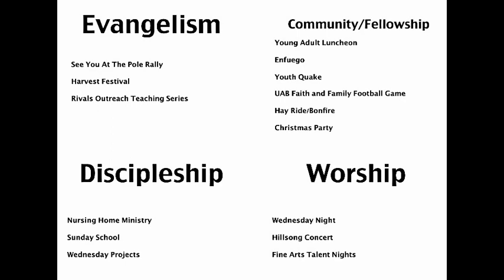Real Time Training: Fusion 101 Programming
In part 3 of of an inside look at Fusion Youth, I talk about our programming method(s) and why we do what we do.

You can download your worksheet below